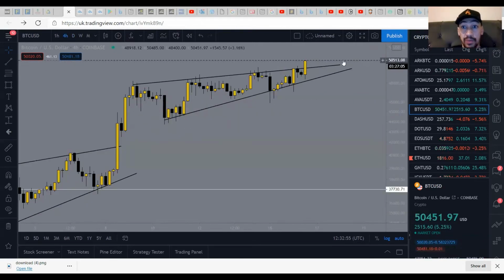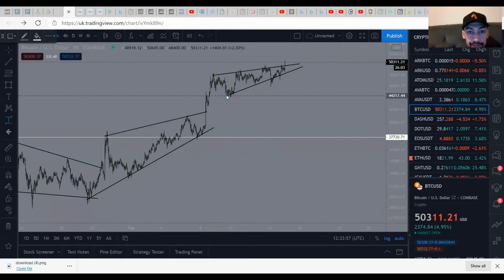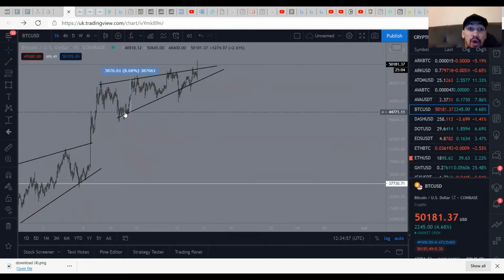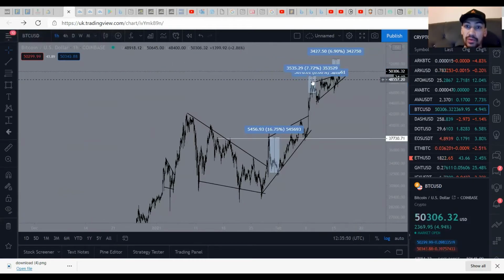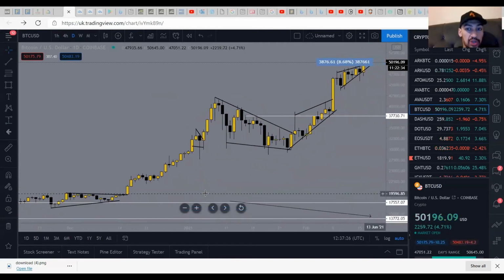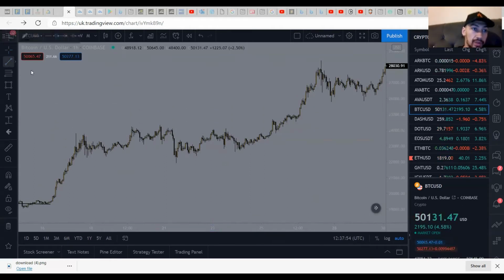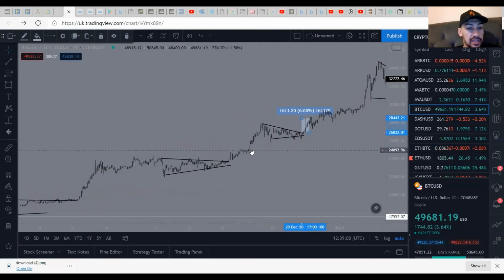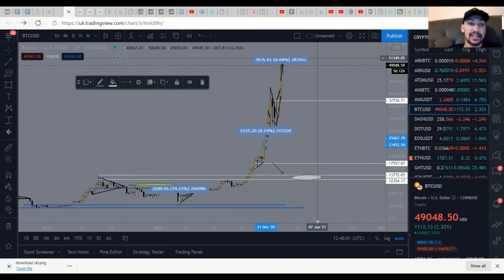BTC THE ONLY PATTERN THAT WORKS!!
THE ONLY PATTERN THAT ACTUALLY WORKS!

anyone can do it and works with the majority of cryptos!

just make sure you recognise the trend!